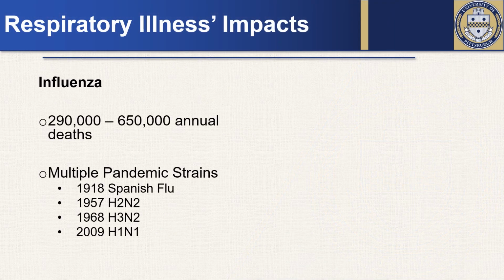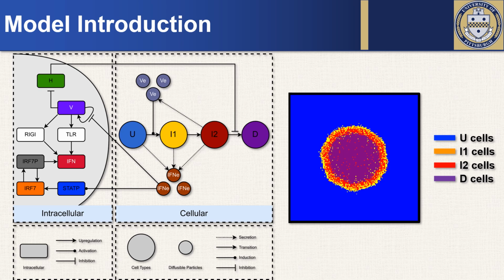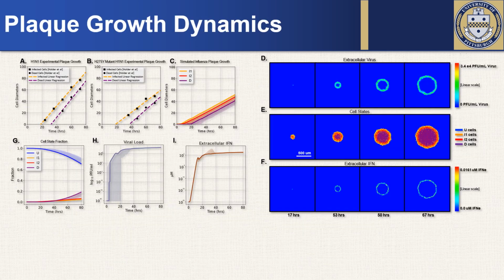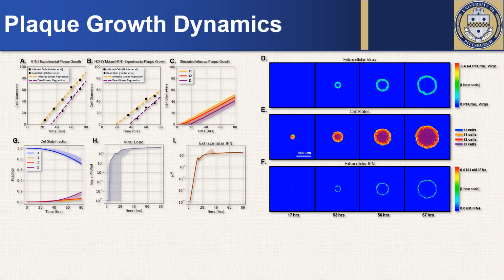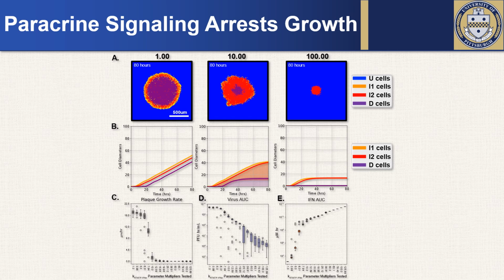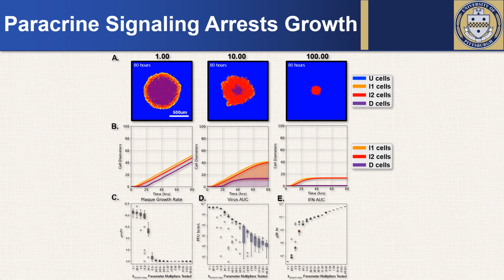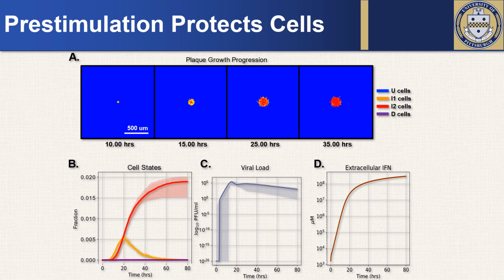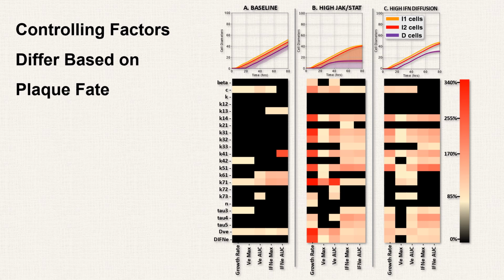Multicellular Spatial Model of RNA Virus... - Jordan J.A. Weaver - SysMod - Talk - ISMB/ECCB 2021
Multicellular Spatial Model of RNA Virus Replication and Interferon Responses Reveals Factors Controlling Plaque Growth Dynamics - Jordan J.A. Weaver - SysMod - Talk - ISMB/ECCB 2021